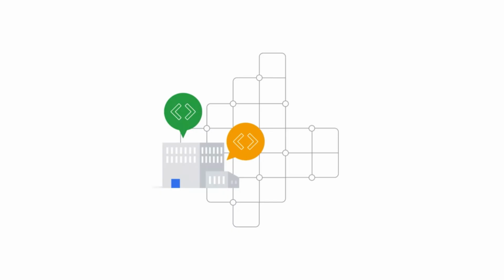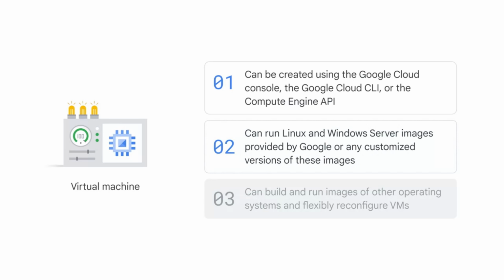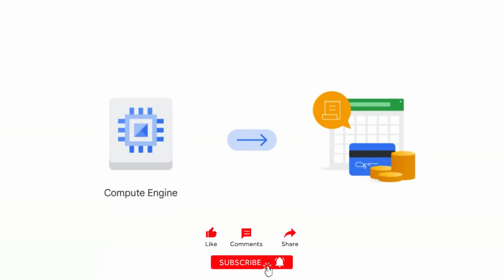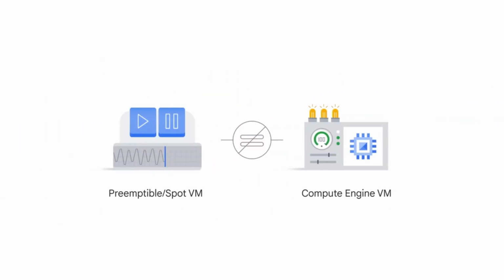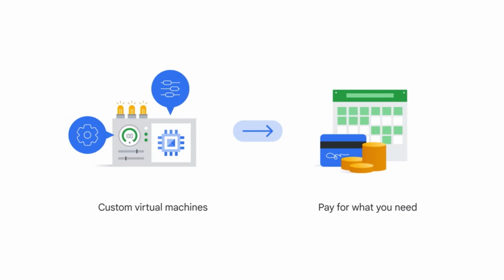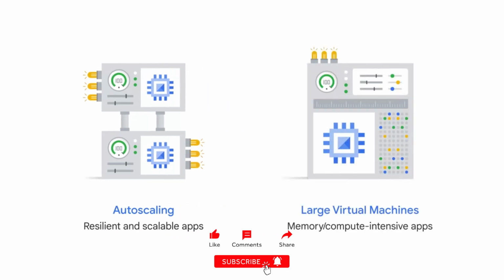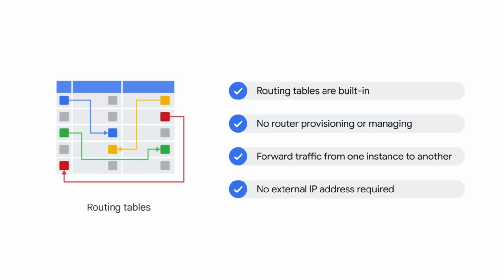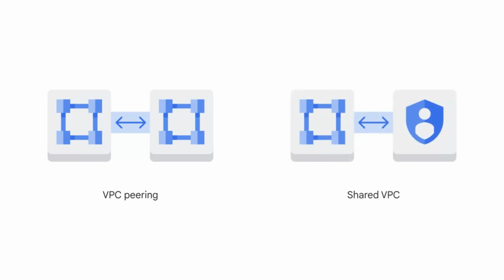Compute Engine: Scaling Virtual Machines & Key VPC Compatibilities | GCFCI Class 10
In this session, we focus on Compute Engine, Google Cloud's Infrastructure-as-a-Service (IaaS) offering, and its powerful capabilities for scaling virtual machines. We'll also dive into important VPC compatibilities that ensure seamless integration between your Compute Engine instances and Google Cloud networking solutions.

What You'll Learn:
✅ Google Compute Engine Basics:

What is Compute Engine?
Features and benefits of virtual machines (VMs) on Google Cloud.
✅ Scaling Virtual Machines:

Auto scaling: How to configure VM auto scaling to handle workload changes.
Load Balancing: Distributing traffic across multiple VM instances for high availability.
✅ VPC Compatibility:

Key VPC features for Compute Engine integration.
Configuring private IP addresses, firewall rules, and routes.
Using shared VPCs for organizational network management.
✅ Best Practices:

Efficiently scaling Compute Engine VMs.
Optimizing performance and cost.
Ensuring secure and reliable networking with VPC.

💡 Why This Session is Important:
Scaling VMs effectively while maintaining seamless VPC integration is crucial for building scalable, secure, and cost-effective cloud applications. Master these skills to optimize your Google Cloud infrastructure.

Let us know your questions or suggestions in the comments below!